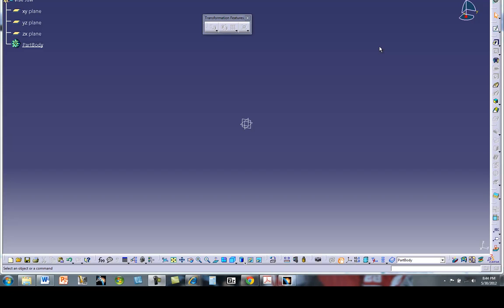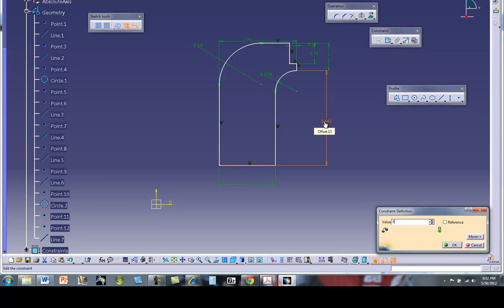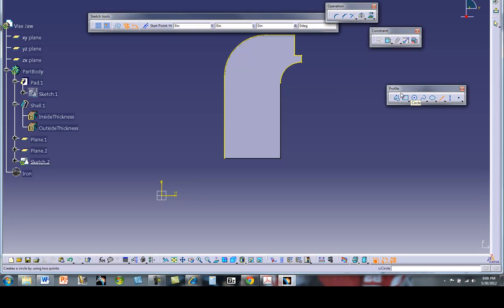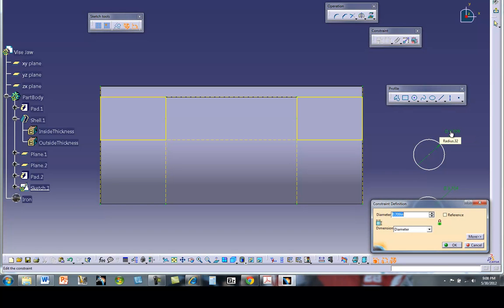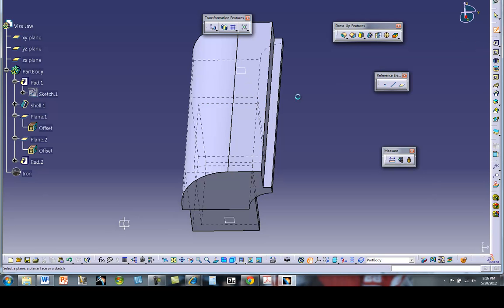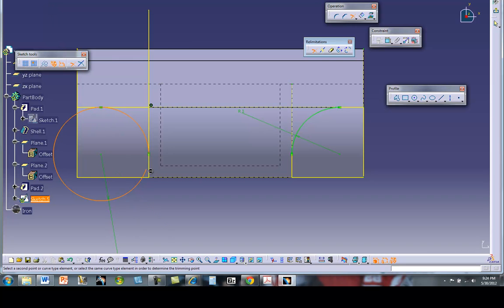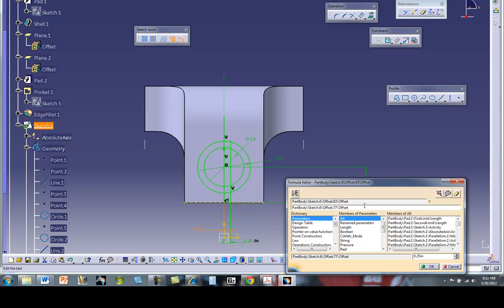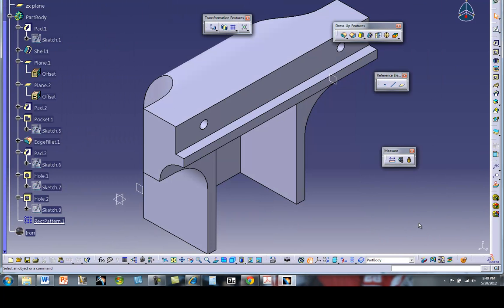CGT163 Maymester 2012 LP06.mp4